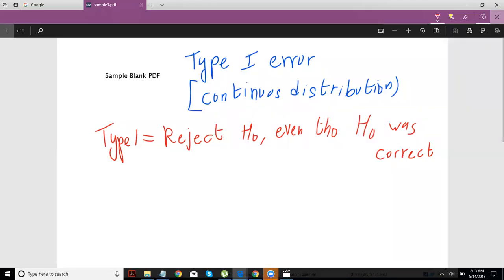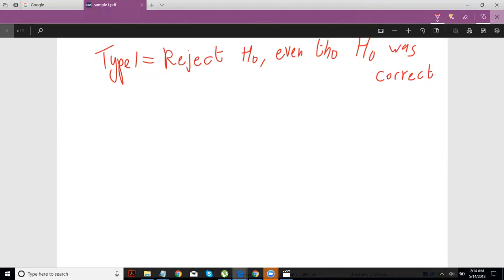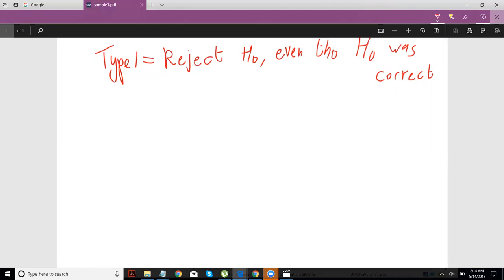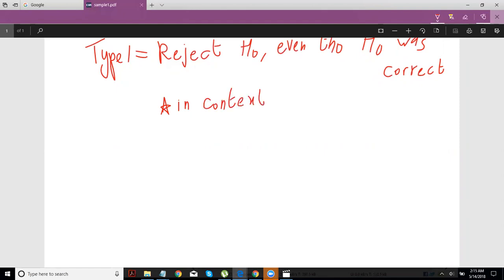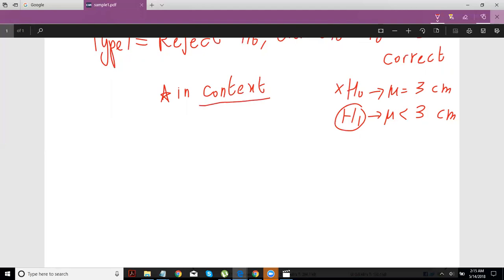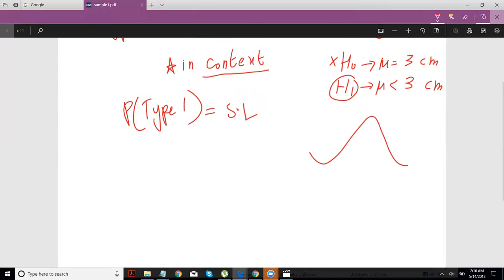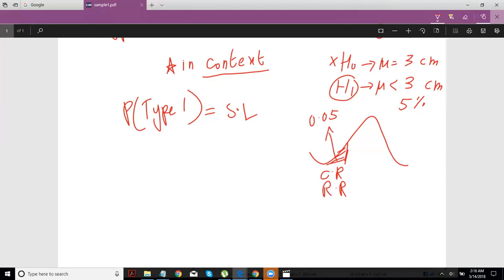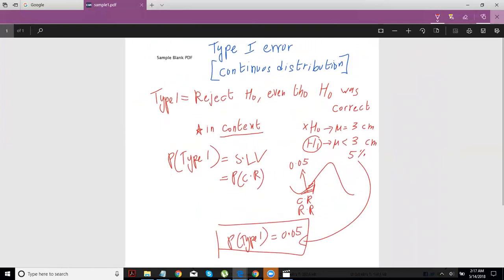Type 1 Errors in Continuous Distributions